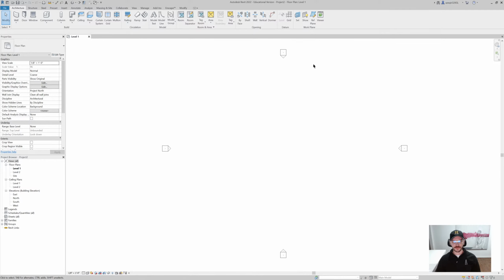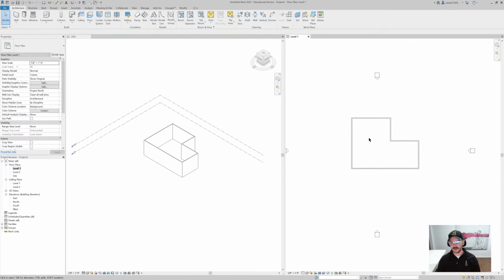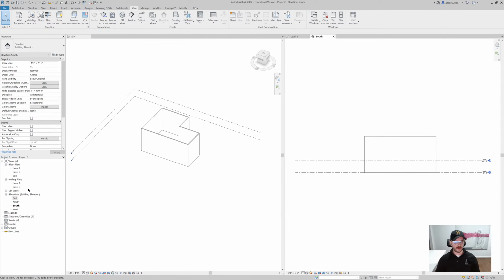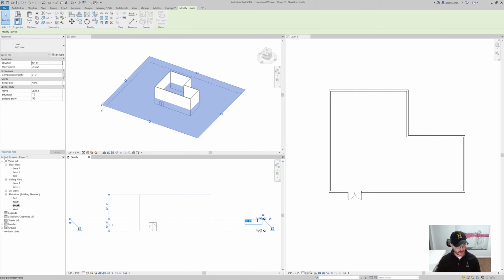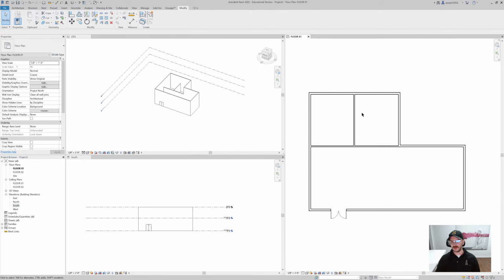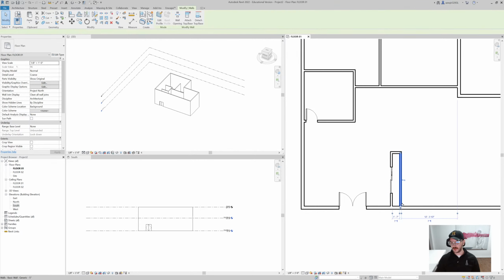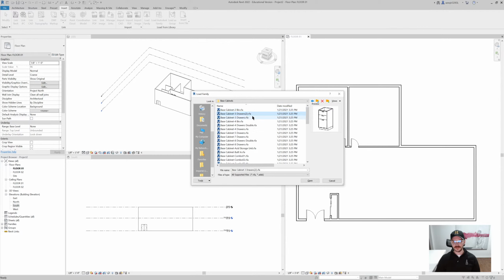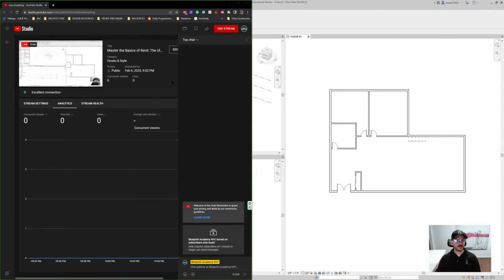Master the Basice of Revit: The Ultimate Introduction Tutorial: Part II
Learn everything you need to know about Revit with this part II of my comprehensive introduction. Discover the power of the property bar, project browser, and all the tools available in the ribbon. Take your first step in mastering Revit and streamline your workflow like a pro. Take your skills to the next level!